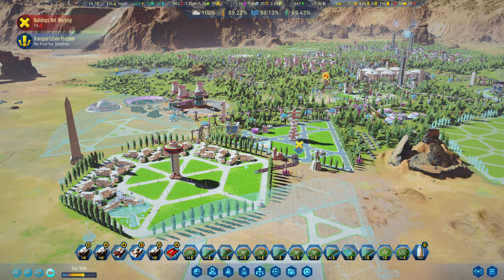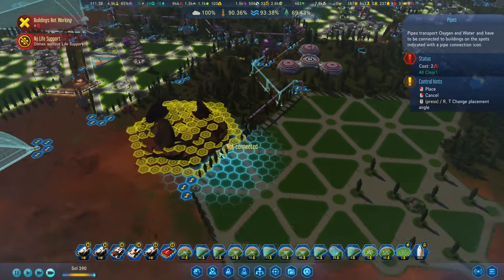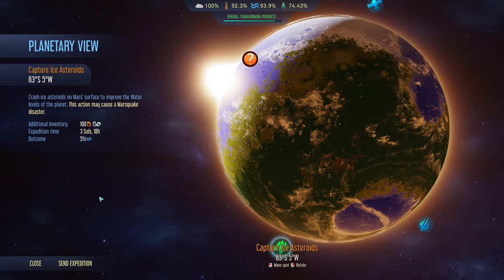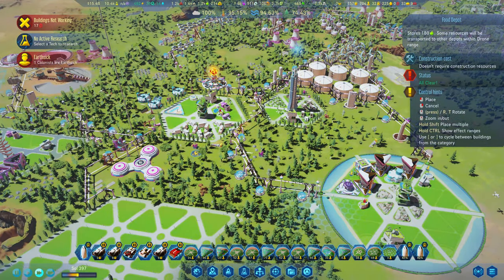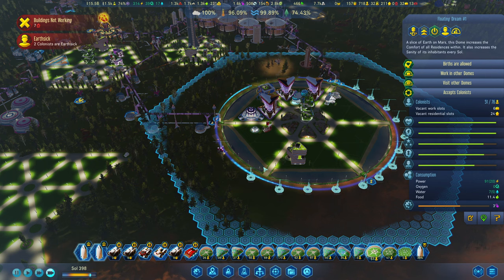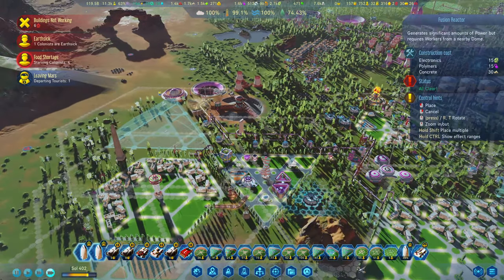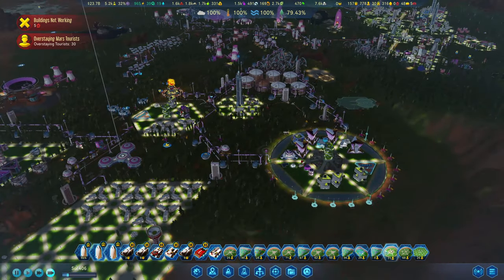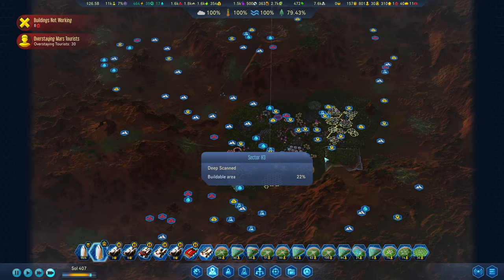This just keeps getting more BEAUTIFUL! | MEGA BASE - Surviving mars ep 22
Difficulty: 390%
Commander Profile: Futurist
Colony Site: 37°S, 167°W
Vanilla surviving mars and DLC!

surviving mars lets play | surviving mars guides and tips | colony survival | colony builder | city builder games | settlement builders